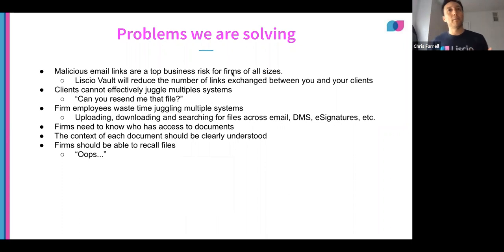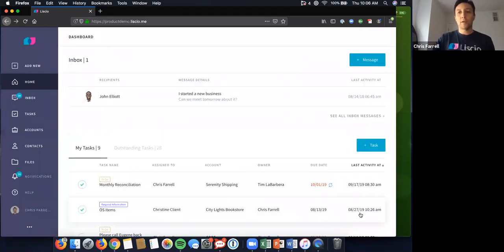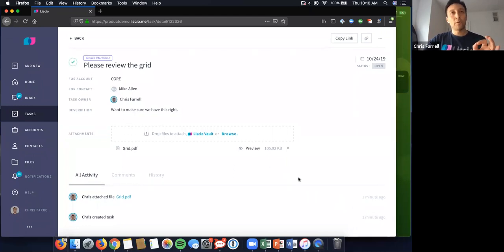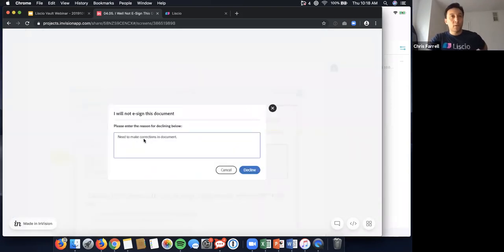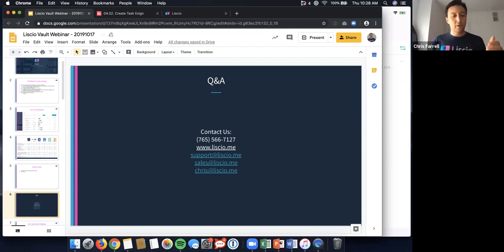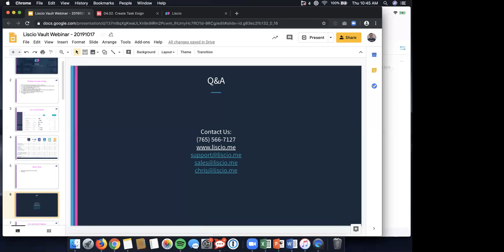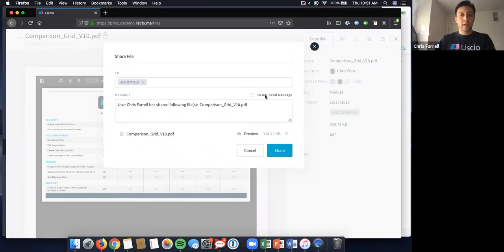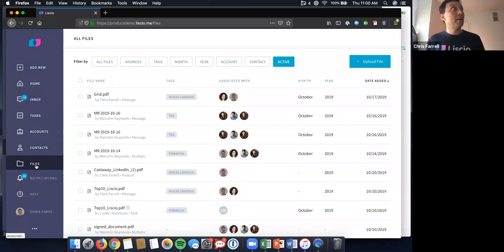Webinar - Introducing Liscio Vault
Originally cast in October 2019.